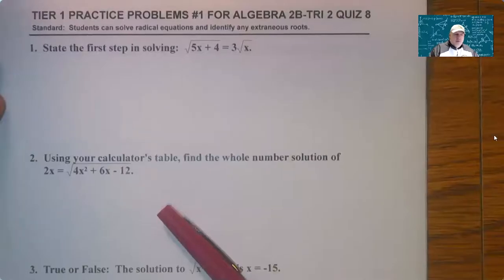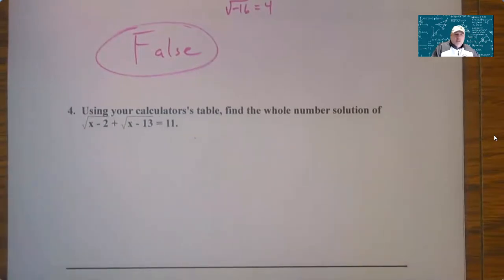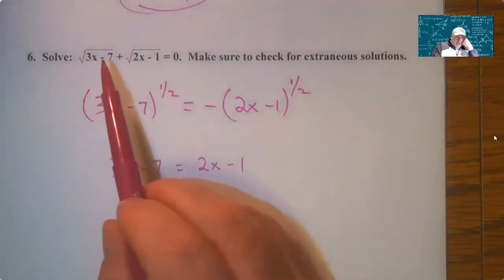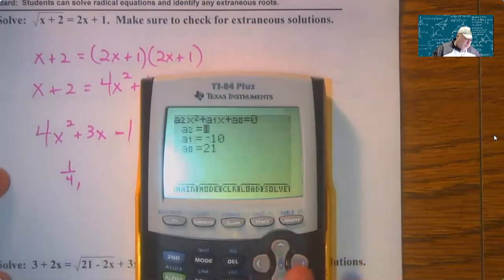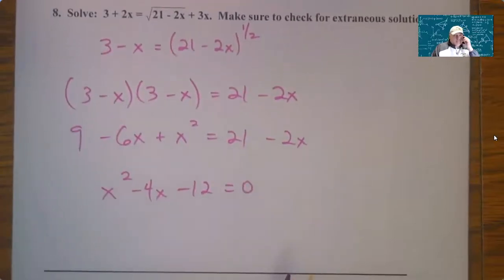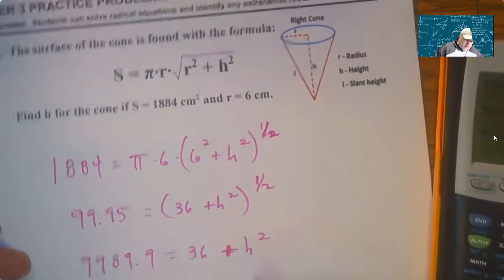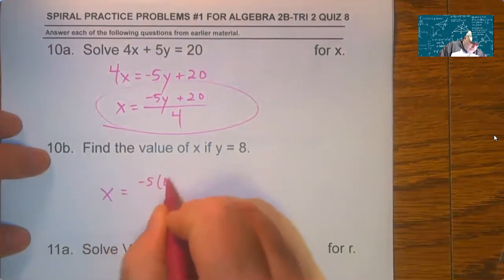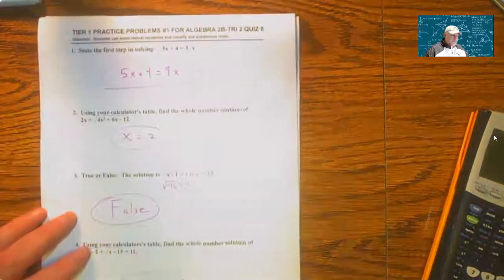Mr. Pertner-Algebra 2B-Quiz 8-Practice #1 Solutions